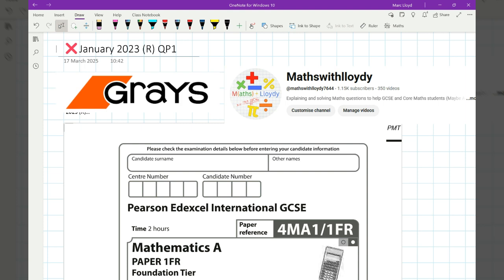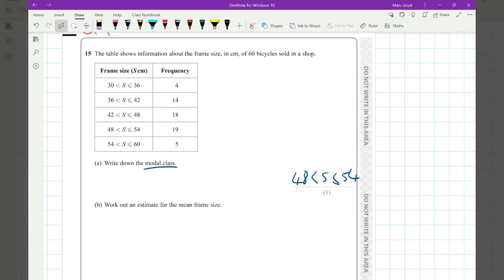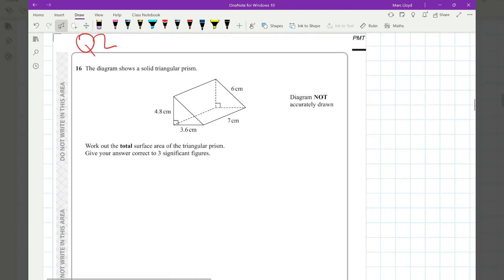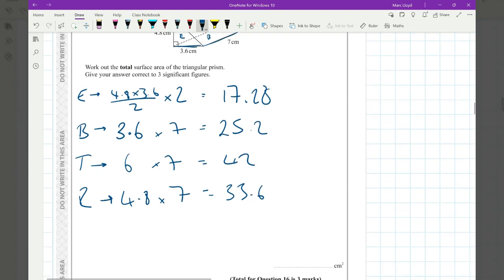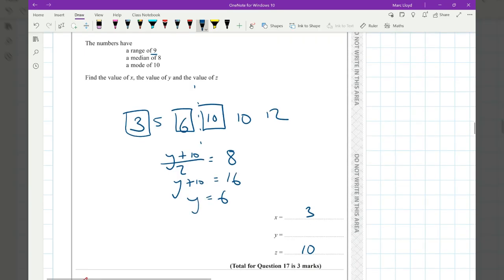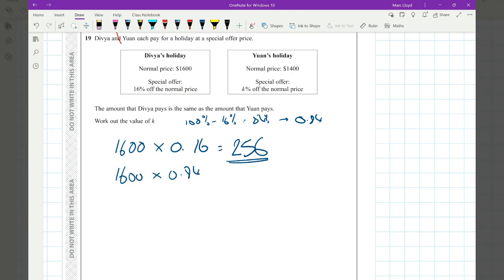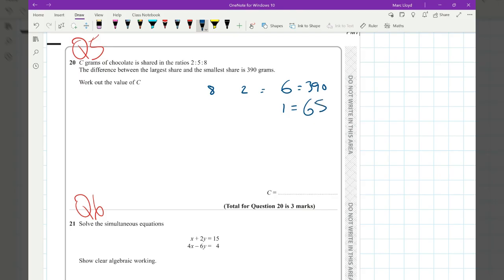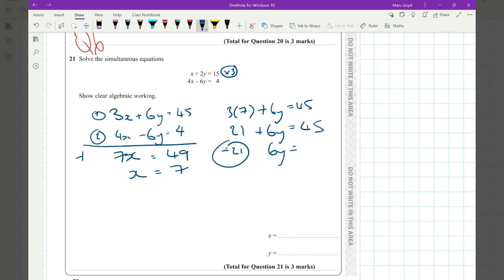Edexcel iGCSE Jan 2023 Paper 1 Regional PART 1